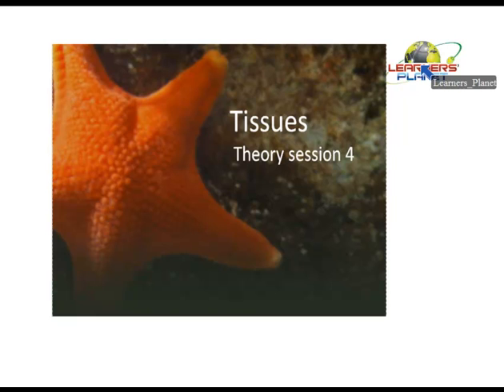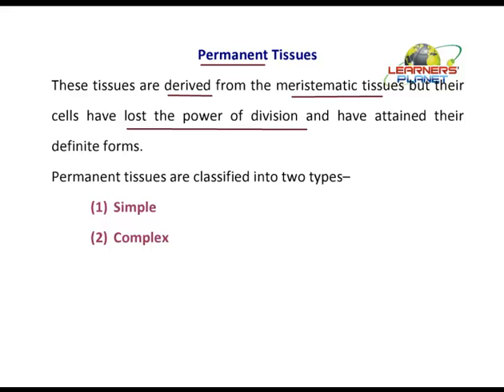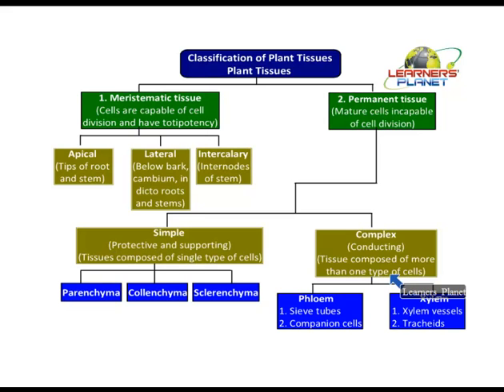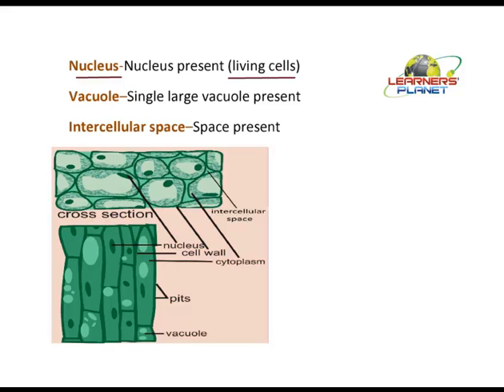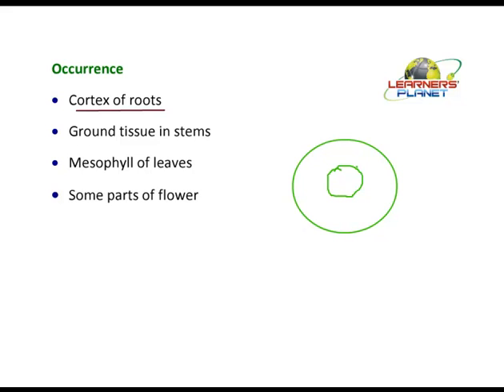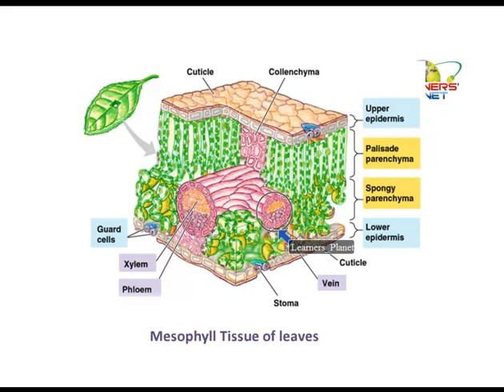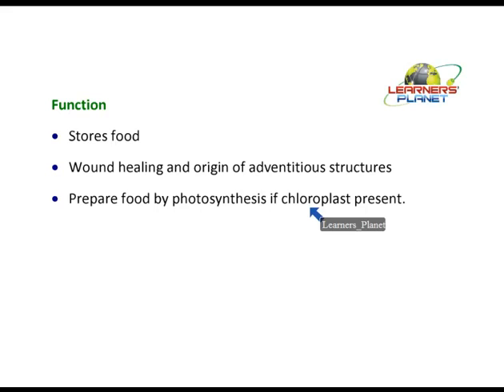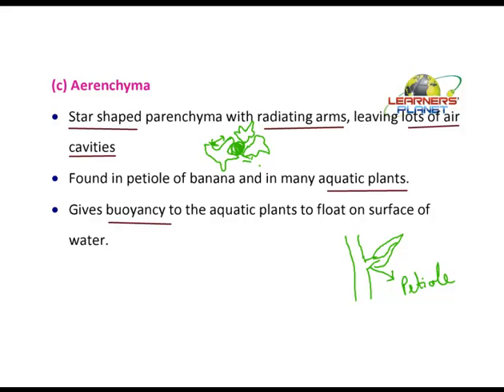CBSE class 9 Biology Tissues TS 4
In this session teacher has discussed about - tissues. Permanent tissues – simple – complex, classification of plant tissues, Simple permanent tissues – parenchyma tissue, occurrence, Mesophyll tissue of leaves, Function, Specialized types of parenchyma – chlorenchyma,  palisade parenchyma, aerenchyma.